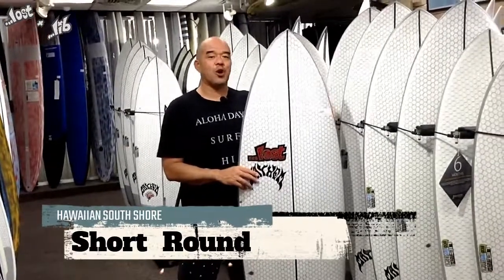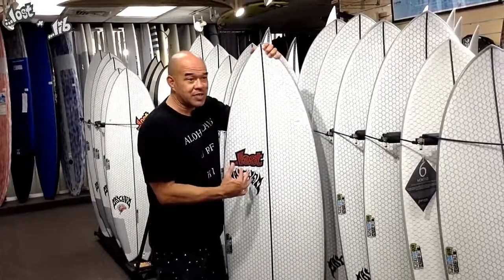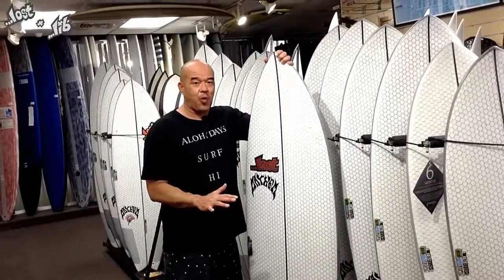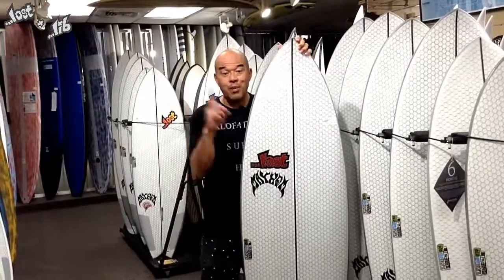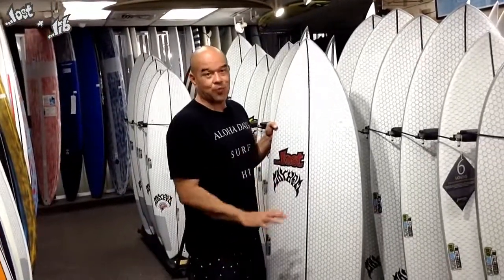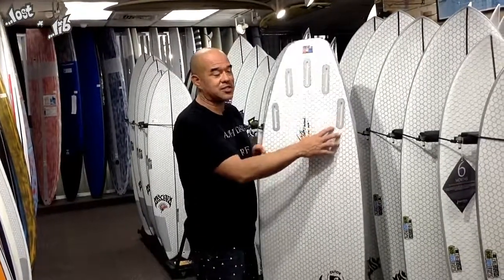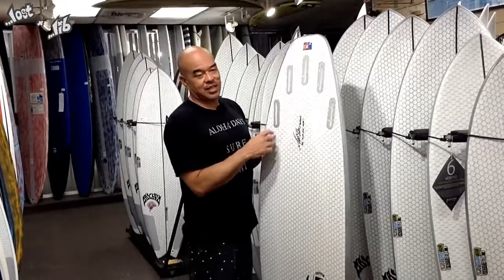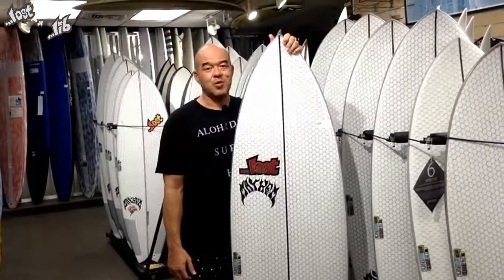Hawaiian South Shore: Short Round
This video is for the Lib-Tech x Lost collaboration "Short Round."  Great hybrid board that brings a lot of versatility to your ride!